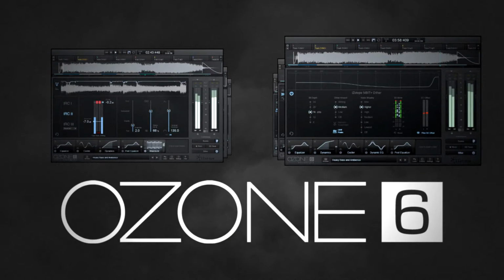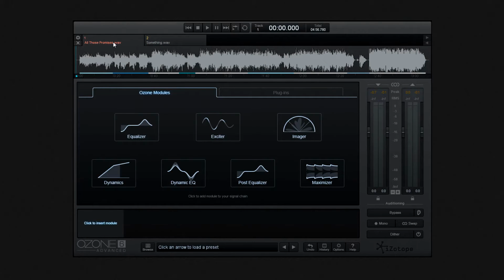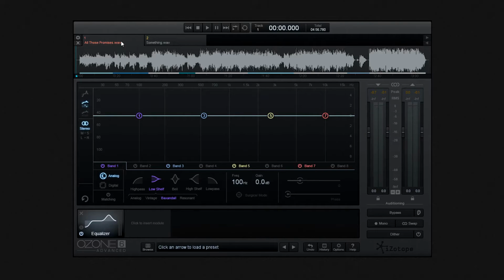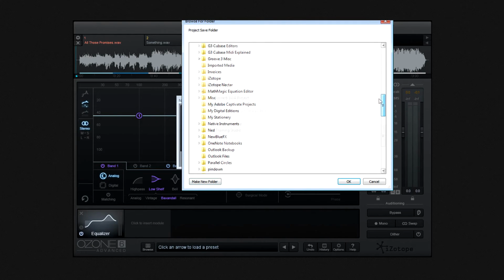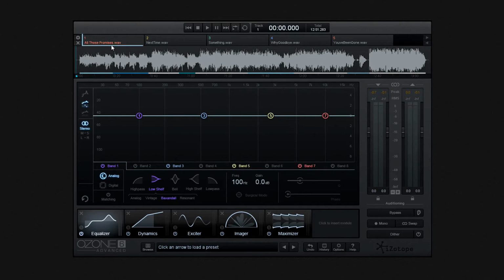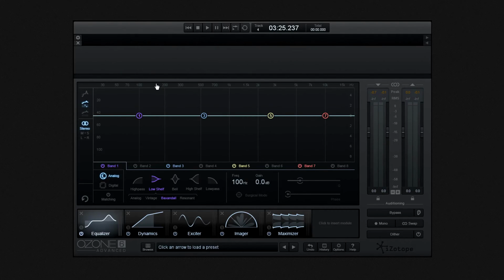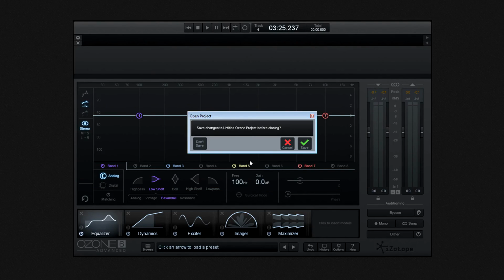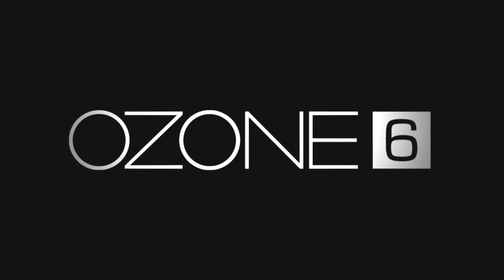SWA Complete iZotope Ozone 6 - Setting Up A Project (3/11)